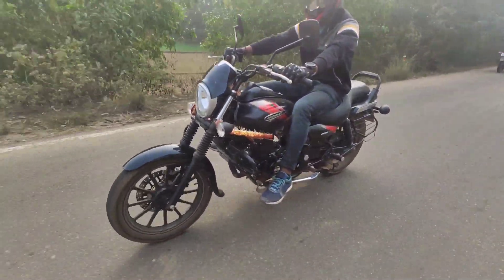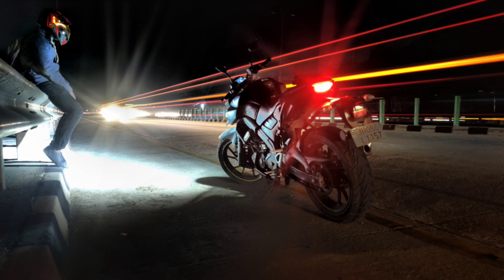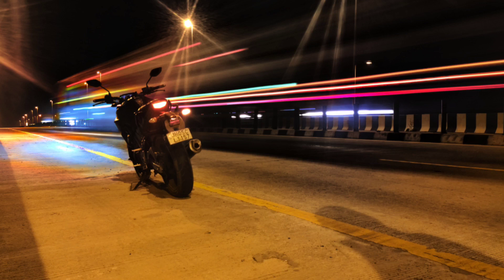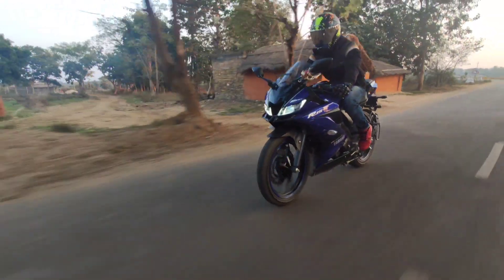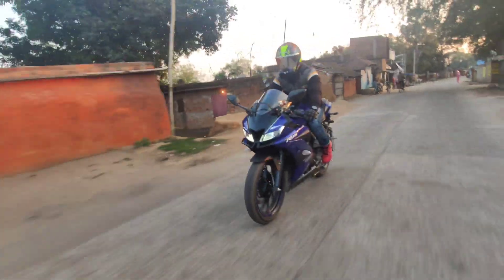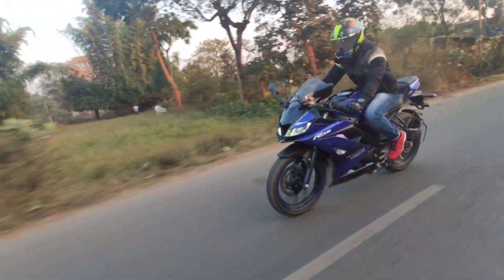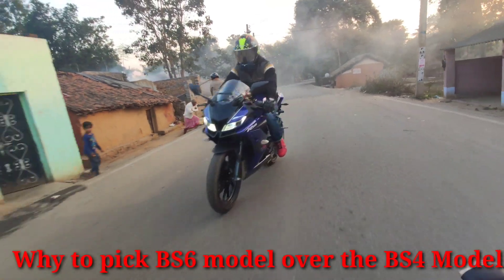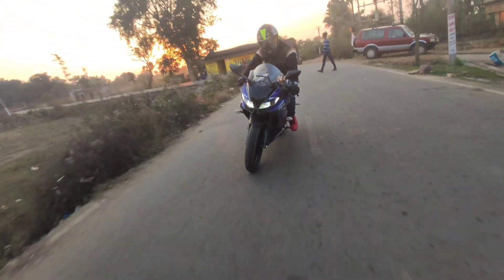BS4 is better than BS6..Best reasons to pick BS4 or BS6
In this video i have uploaded the reasons for choosing the BS4 model over the BS6 model but the thing is that it is totally upon you to choose whatever you like. I am just giving you an ideas for picking one over another.
There are several reasons i have shown you on this video so please watch the whole video to get an idea for what i am talking in this video.

And sorry for the audio quality as i don't have any special room to record the audio so disturbing always happens... :)